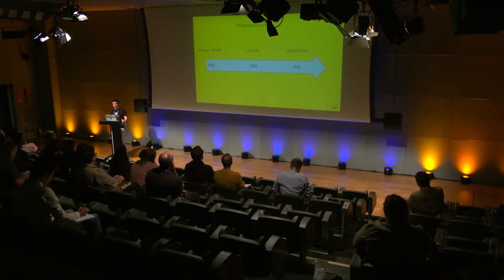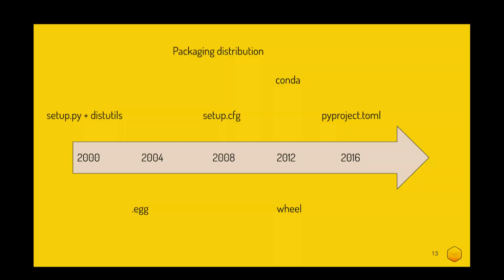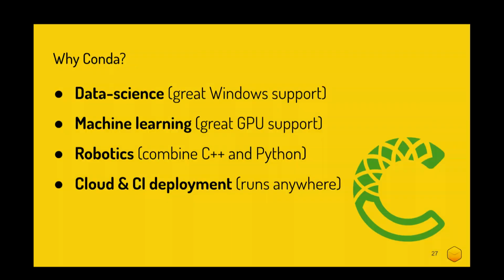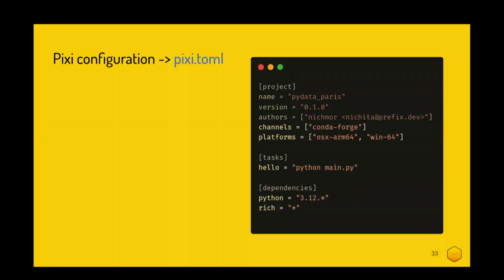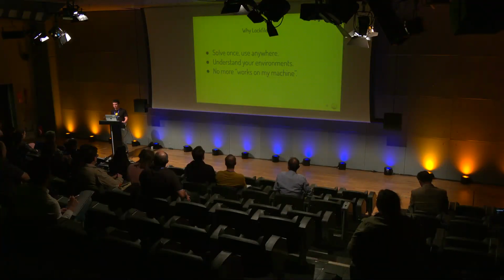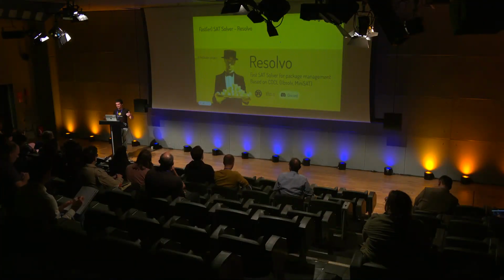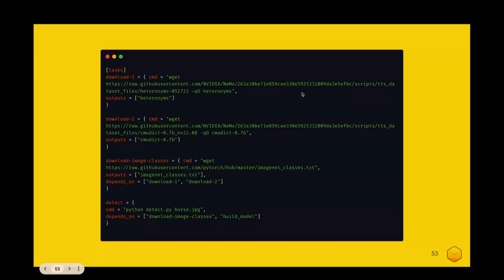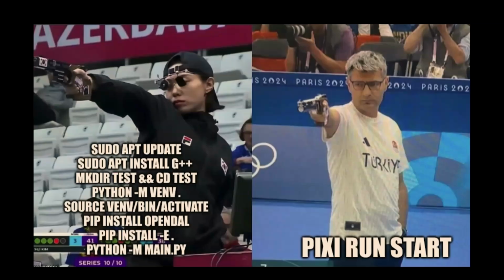Nichita Morcotilo - Bridging the worlds: pixi reimplements pip and conda in Rust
Pixi goes further than existing conda-based package managers in many ways:

* From scratch implemented in Rust and ships as a single binary
* Integrates a new SAT solver called resolvo
* Supports lockfiles like `poetry` / `yarn` / `cargo` do
* Cross-platform task system (simple `bash`-like syntax)
* Interoperability with PyPI packages by integrating `uv`
* It's 100% open-source with a permissive licence

We’re looking forward to take a deep-dive together into what conda and PyPI packages are and how we are seamlessly integrating the two worlds in pixi.

We will show you how you can easily setup your new project using just one configuration file and always have a reproducible setup in your pocket. Which means that it will always run the same for your contributors, user and CI machine ( no more ""but it worked on my machine!"" ).

Using pixi's powerful cross-platform task system you can replace your `Makefile` and a ton of developer documentation with just `pixi run task`!

We’ll also look at benchmarks and explain more about the difference between the conda and pypi ecosystems.

This talk is for everyone who ever dealt with [dependency hell]

00:00 Welcome!
00:10 Help us add time stamps or captions to this video! See the description for details.